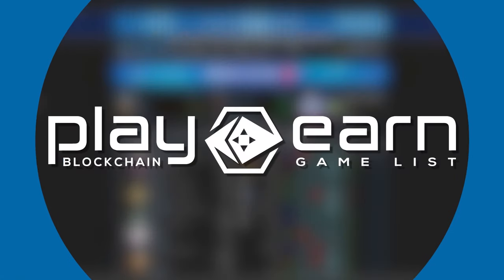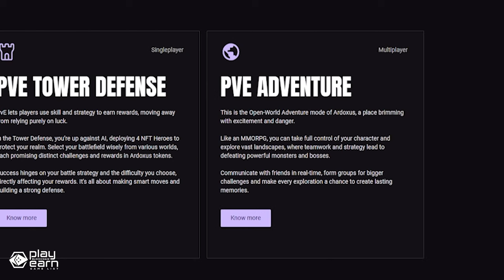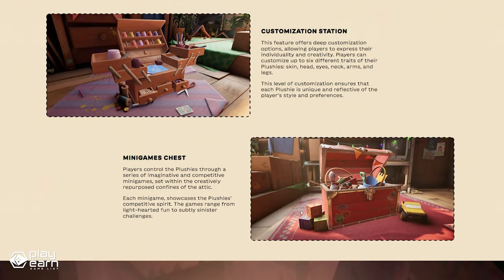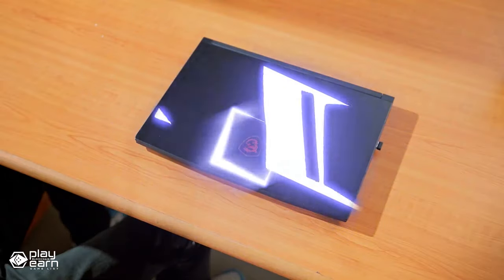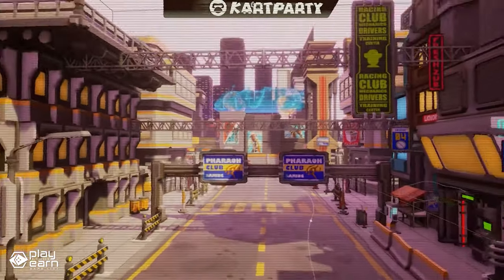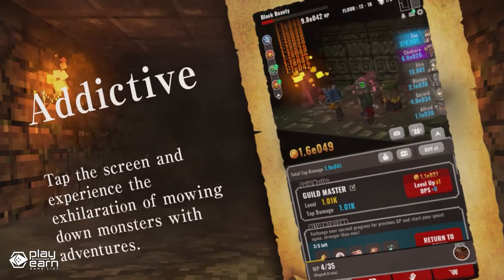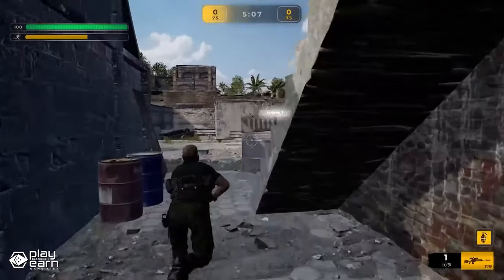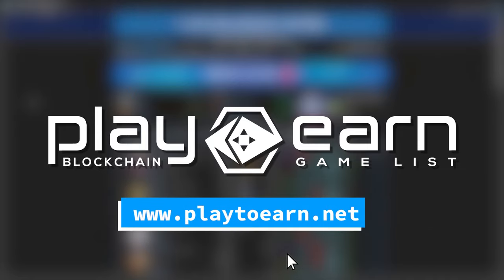6 New Play To Earn Games This March!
If you're on the lookout for the latest blockchain games, then here are 6 of the newest play-to-earn games that you can add to your list!

0:00 Intro
0:17 Ardoxus
1:38 Forgotten Playland
3:06 EtherQuest
4:15 Kart Party
5:29 Eternal Crypt
6:58 Stray Shot